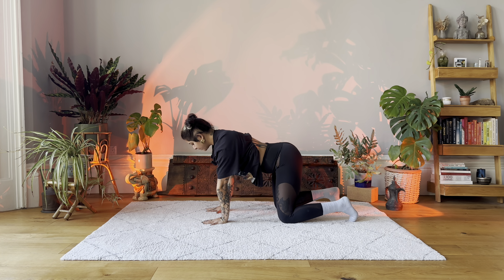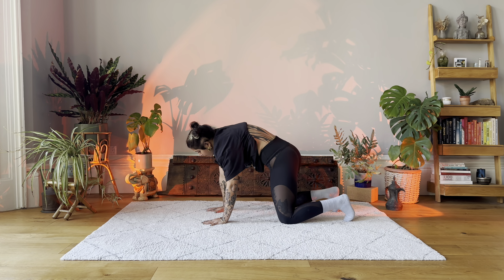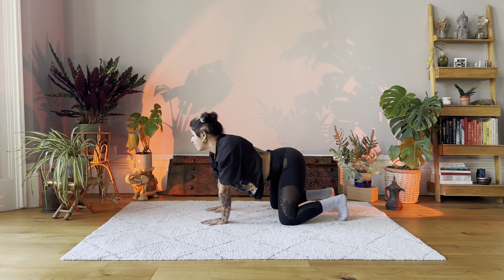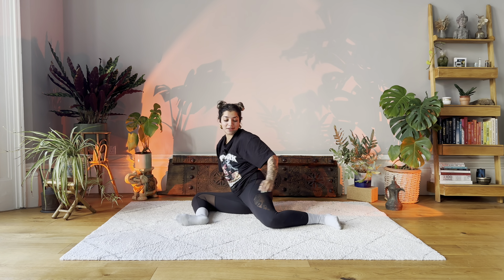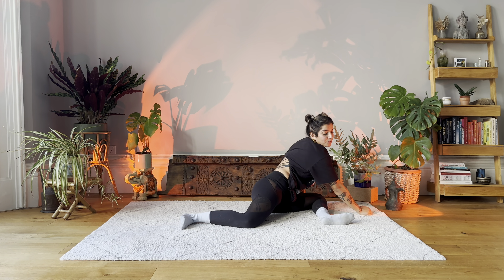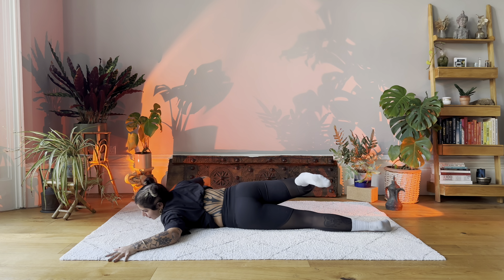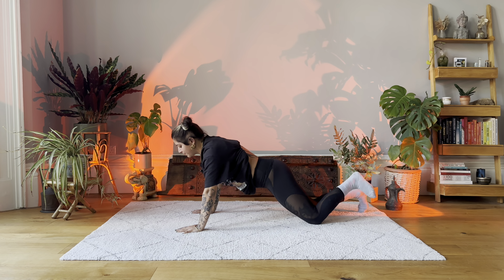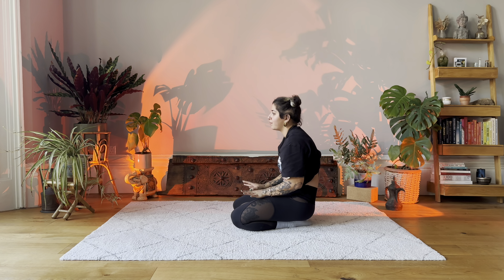YOGA FOR TATTOO ARTISTS | 28 minute follow along flow for desk workers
I wanted to create a dedicated YOGA and MOBILITY class for TATTOO ARTISTS and DESK WORKERS (bts: a lot of my clients and friends are tattoo artists and have requested I do a video dedicated just for ✨them✨ - so ask and you shall receive xox)

This class focusses on mobilising all of the JOINTS as well as exploring some ACTIVE MOBILITY and PASSIVE STRETCHES for the shoulders, hips and spine. I really hope you enjoy and seek value from this FOLLOW ALONG FLOW - whether you use it as a MOVEMENT SNACK or as a MORNING or EVENING practice! So let's get moving and grooving!

EQUIPMENT: a yoga mat / carpet
LEVEL: open for all levels

🎽 Top: Gymshark
🩳 Leggings: @lululemon